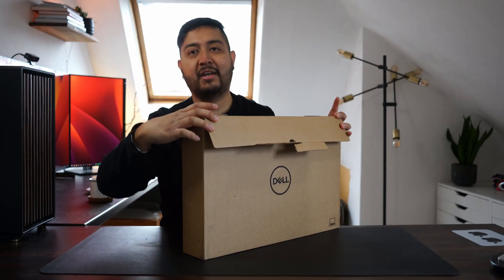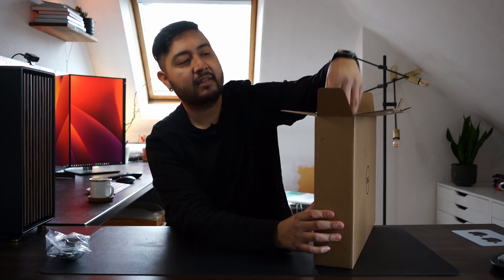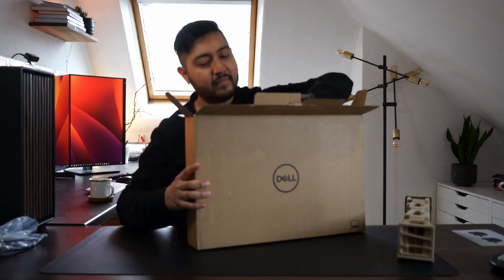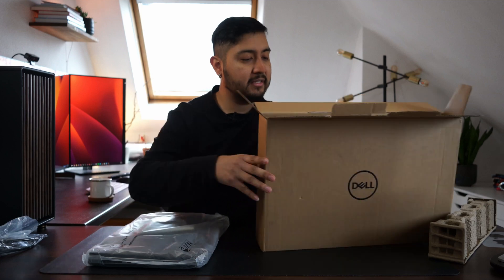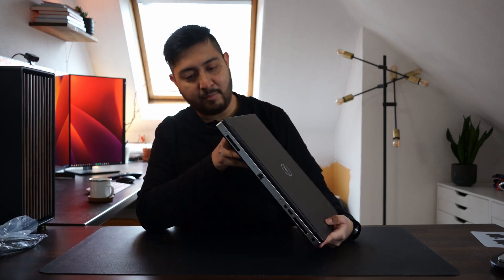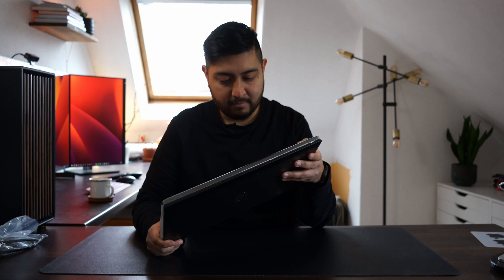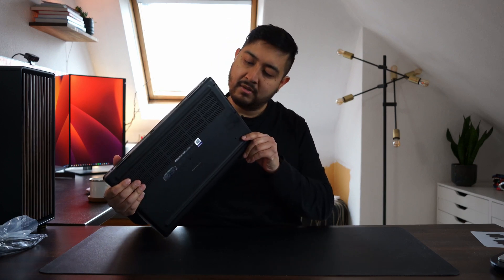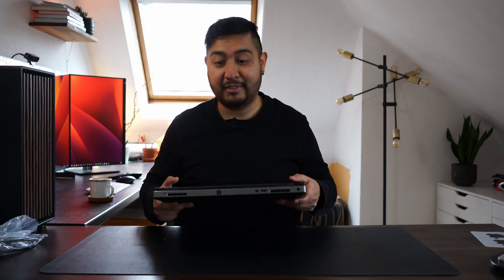The ultimate budget mobile workstation / Dell Precision 7530 / Unboxing + setup!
Here we go with another mobile workstation. For all of you, engineers or creators that need a mobile powerhouse on the go. This workstation from Dell could also be your solution.